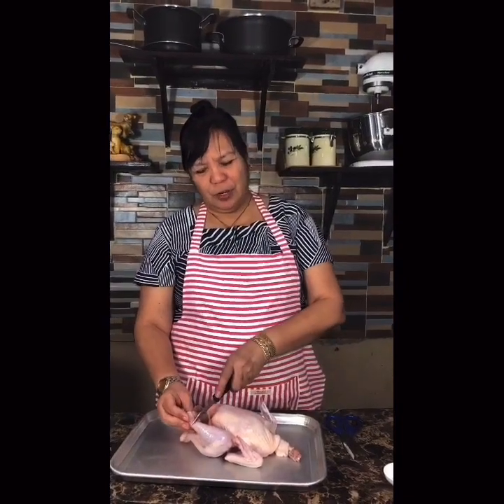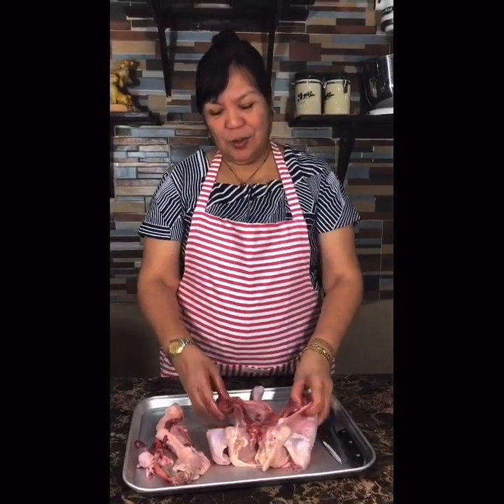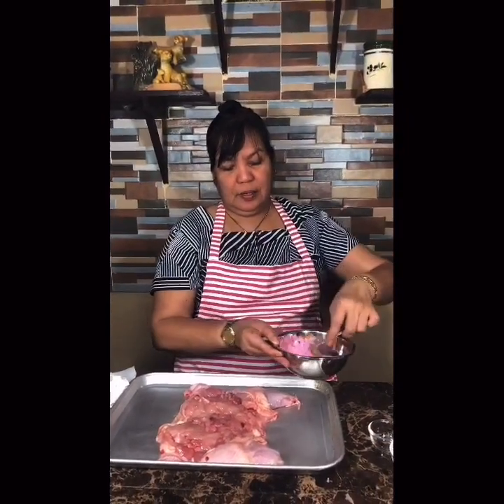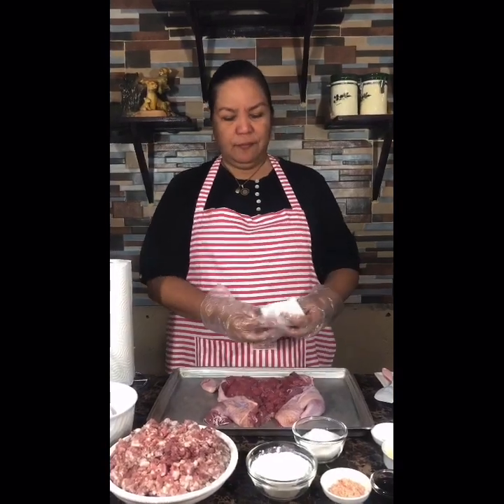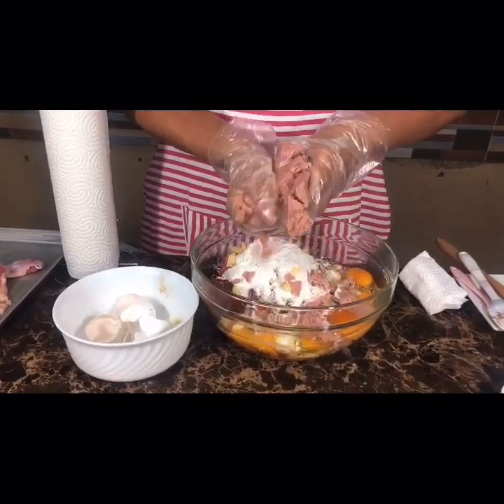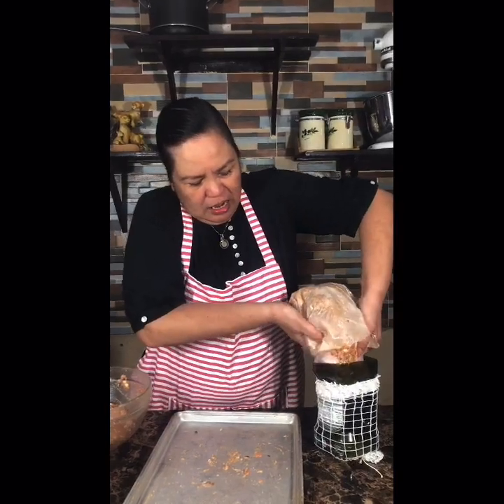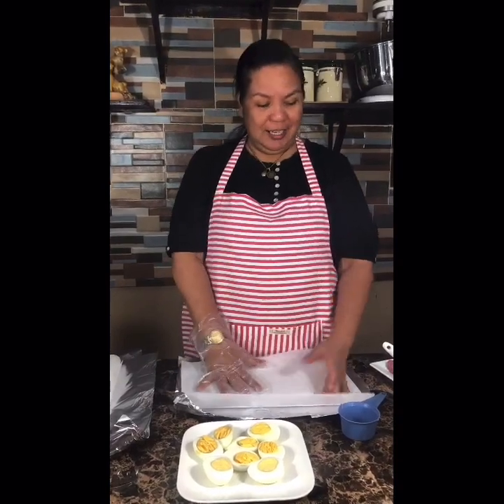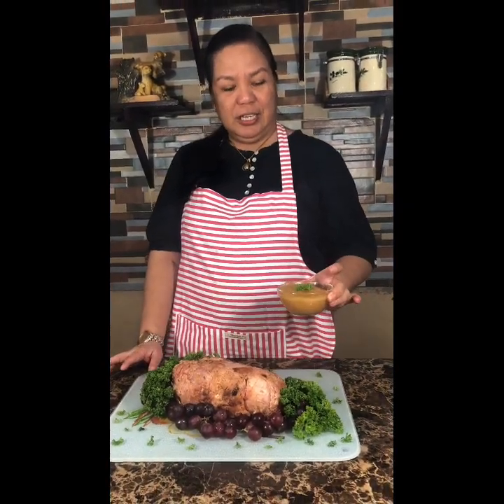Stuffed Chicken Ham